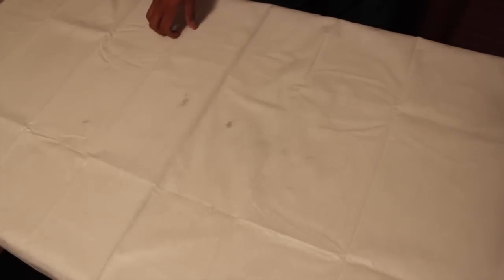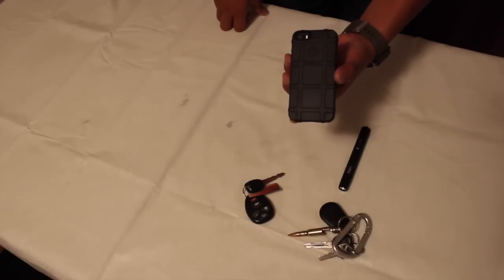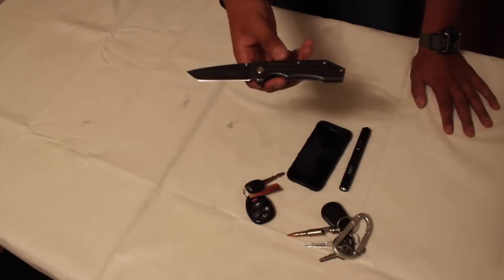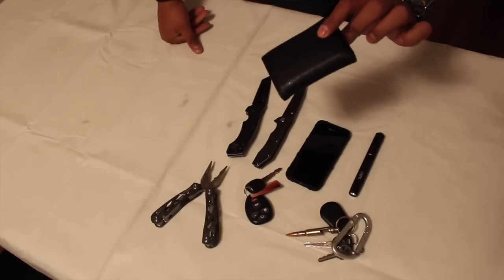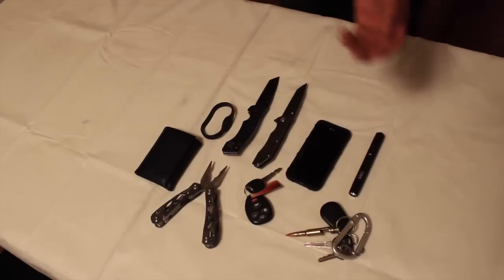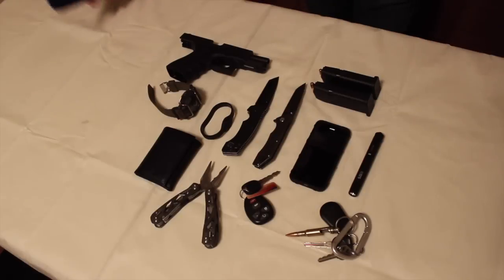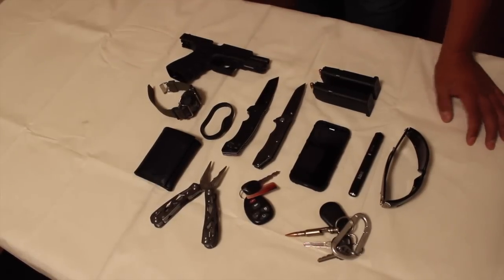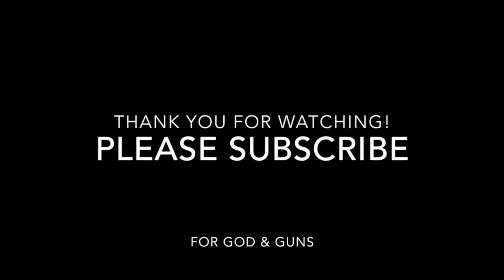My Current and Realistic EDC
This video is what I carry as my EDC. I do want to know if you agree or disagree with what I have so please leave it in the comments. I also want to know what you carry so leave that down below too.